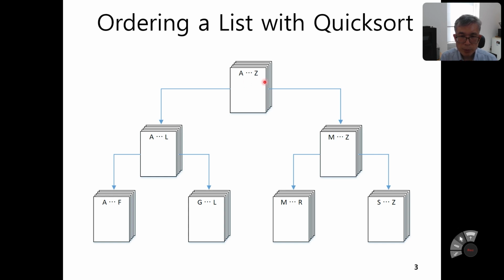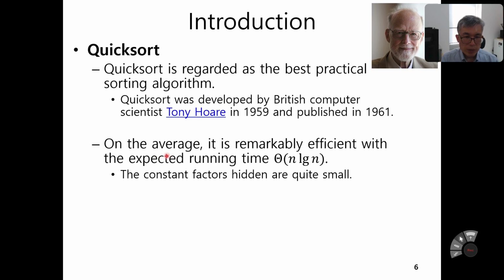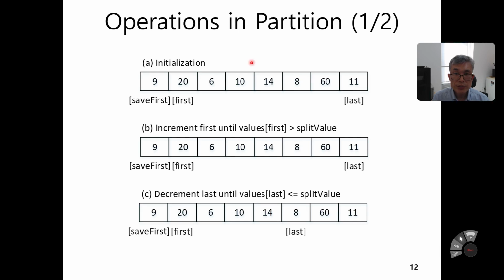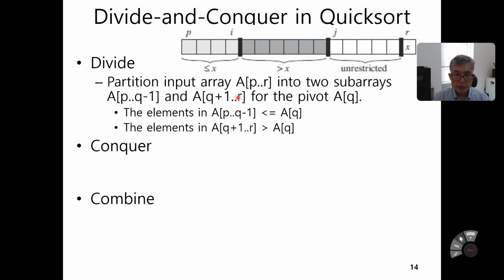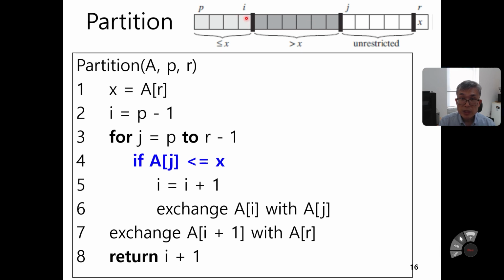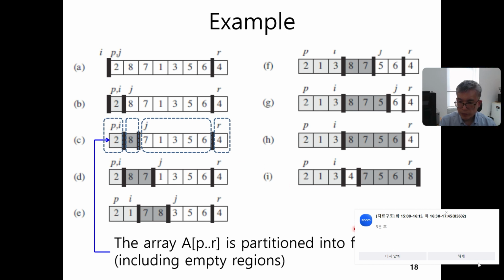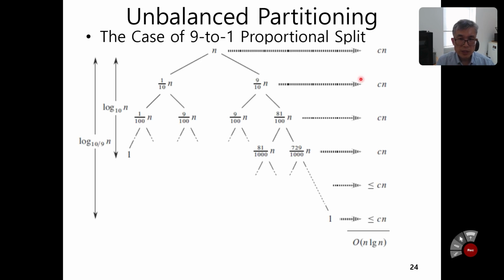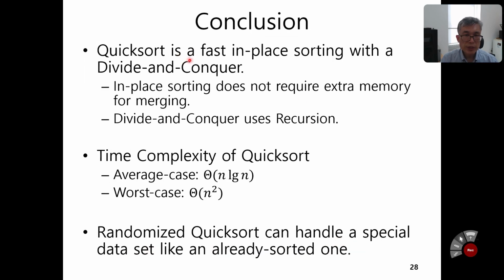[공개형 온라인 강의]객체지향구조개론_Jaehoon (Paul) Jeong_11 Data Structures CH07 Quicksort Divide and Conquer